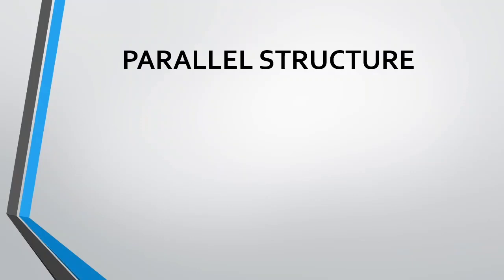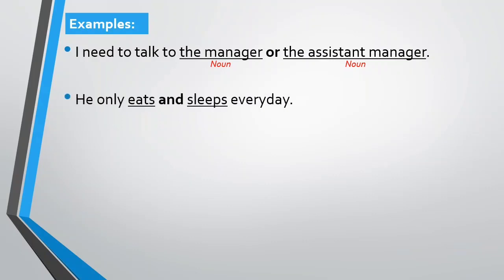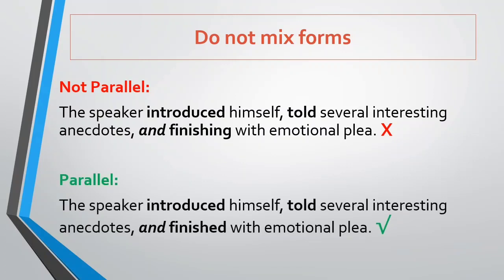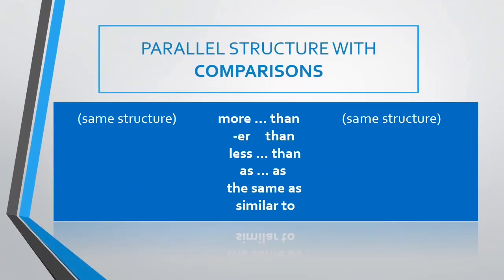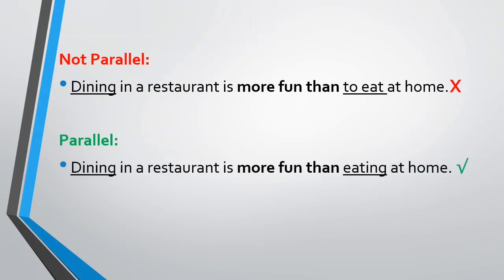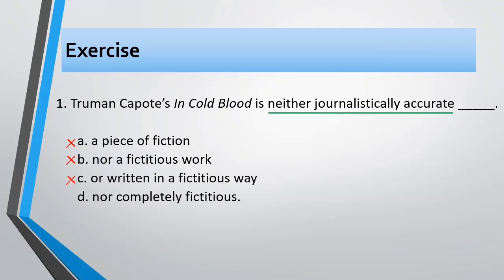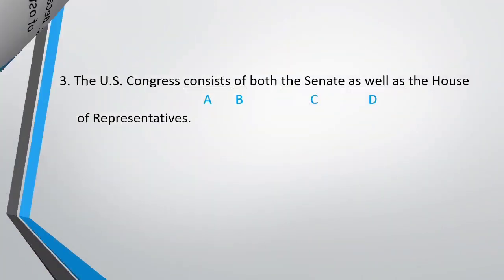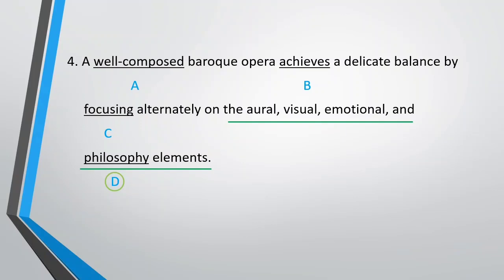TOEFL Structure I Parallel Structure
TOEFL

Topic: Parallel Structure
- Parallel Structure with Coordinate Conjunctions
- Parallel Structure with Paired Conjunctions
- Parallel Structure with Comparisons
dilengkapi soal dan pembahasan.

*Revision*
Example:
Incorrect: He only sleeps and eats everyday.
Revision:
Correct: He only sleeps and eats every day.

Reference:
Phillips, D. (2006). Longman preparation course for the TOEFL test: Next generation iBT. White Plains, NY: Pearson Education.

Selamat belajar.